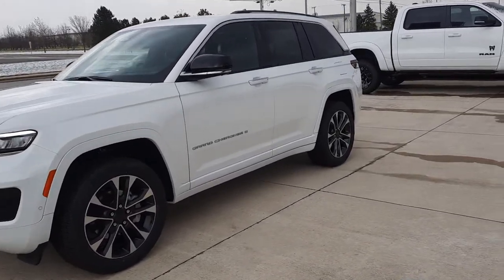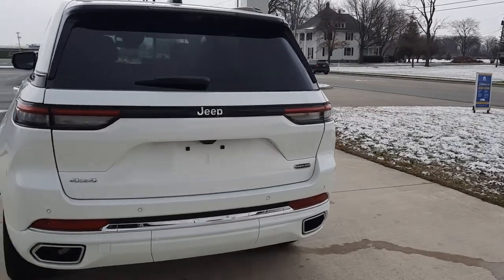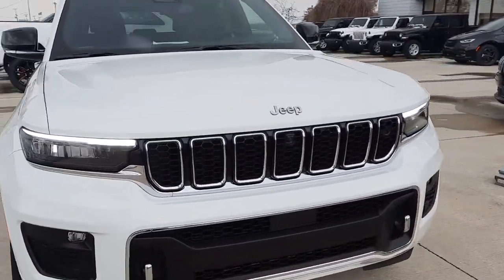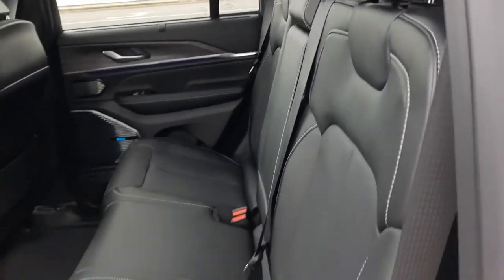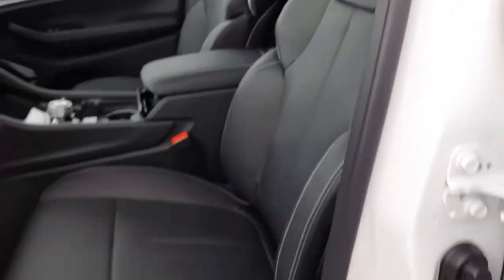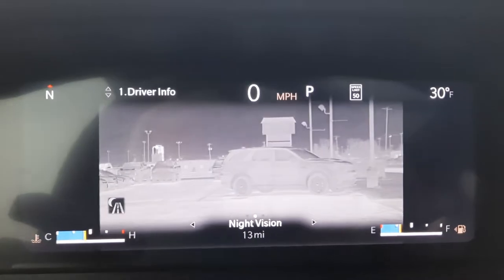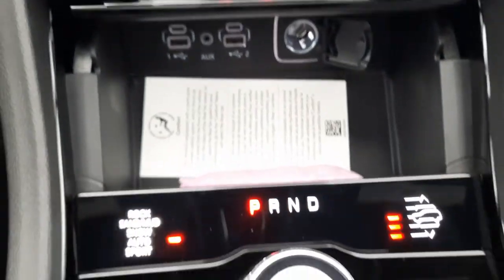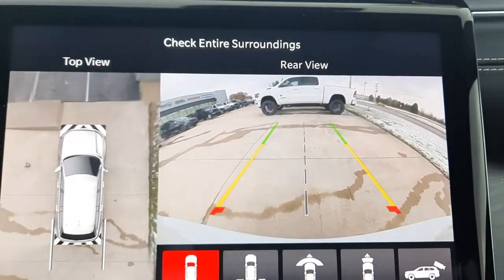New 2023 Jeep Grand Cherokee Overland Walk Around (N23103)